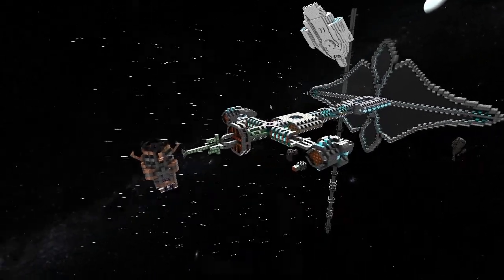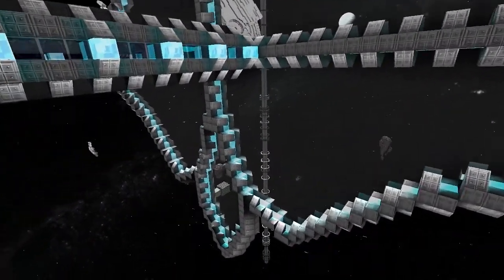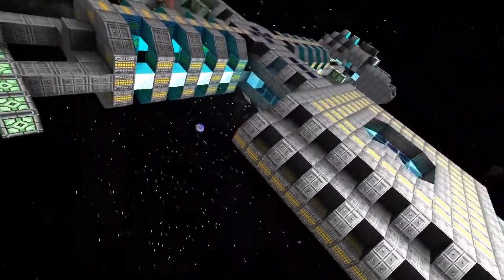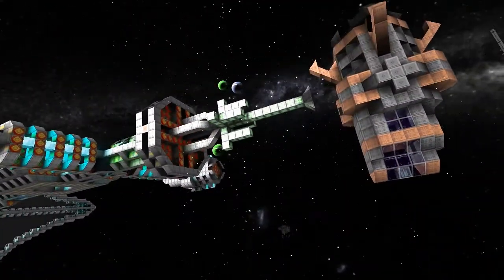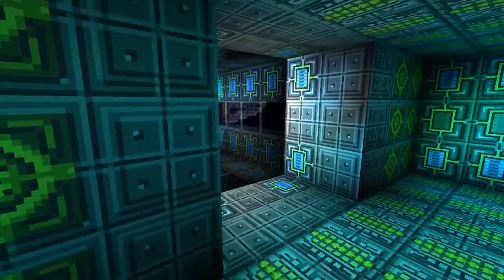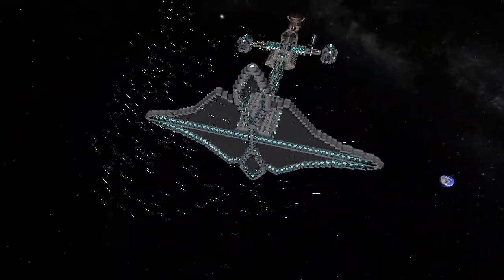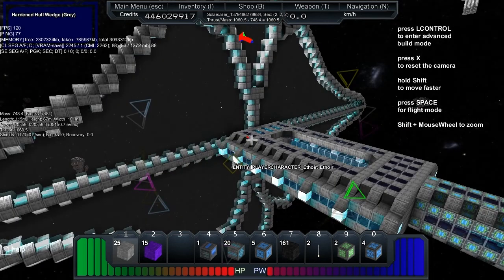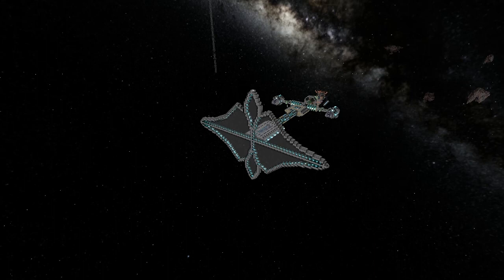Starmade Ep168: LuckyHartZog's Solar Sailship